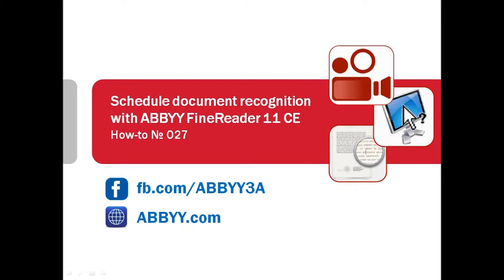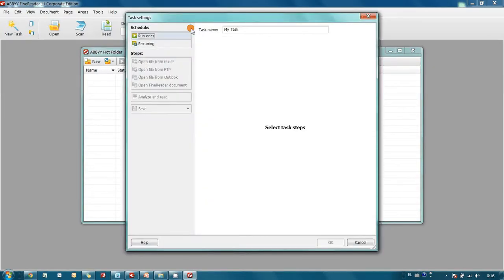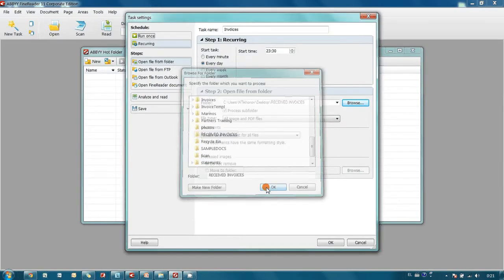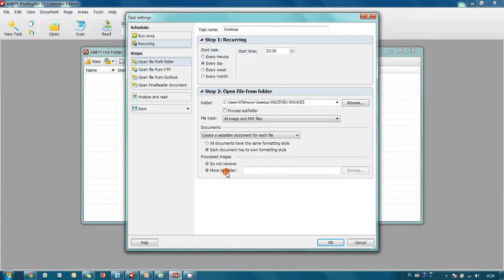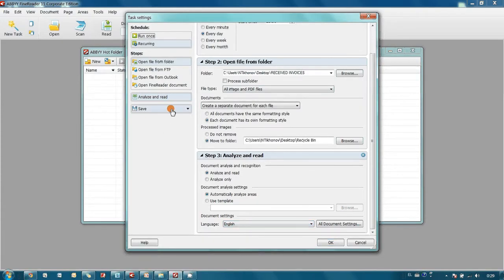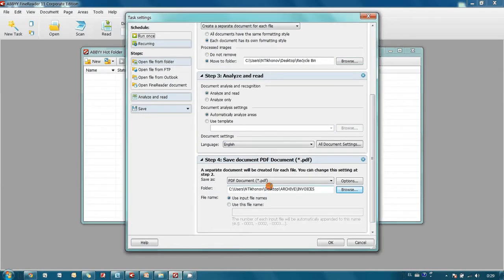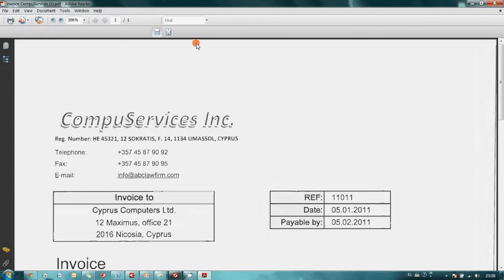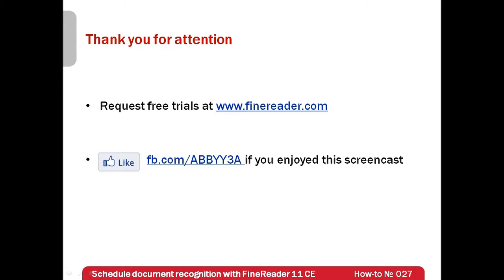How-to No. 27 — Schedule document recognition with ABBYY FineReader 11 CE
Do not have time for recognition and conversion of your documents during the day? Why not to schedule it for night or weekends?! ABBYY FineReader 11 Corporate Edition can automatically monitor folders, launch recognition and conversion into searchable PDF on schedule! In this screencast it is shown how to
— configure hot folders
— schedule recognition
— convert tiff, jpeg and pdf into searchable pdf
— automate recognition of multiple documents
— use advantages of searchable pdf